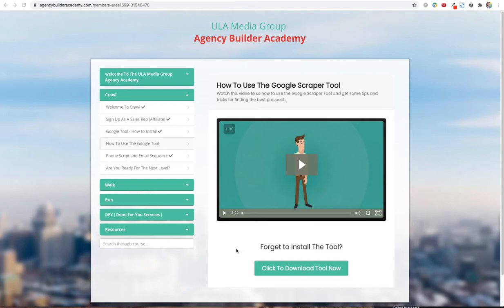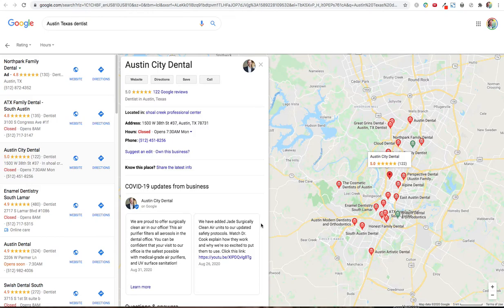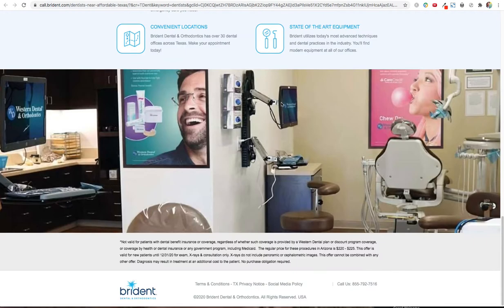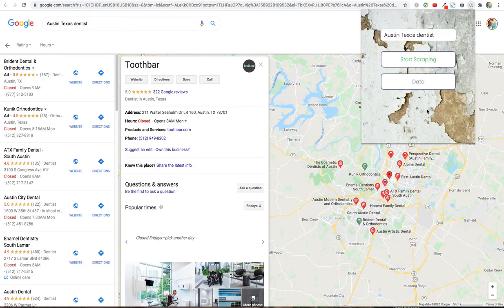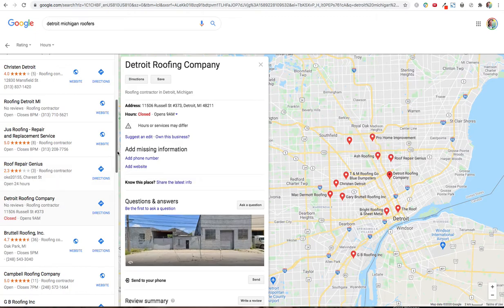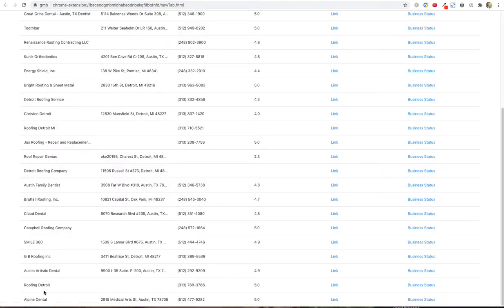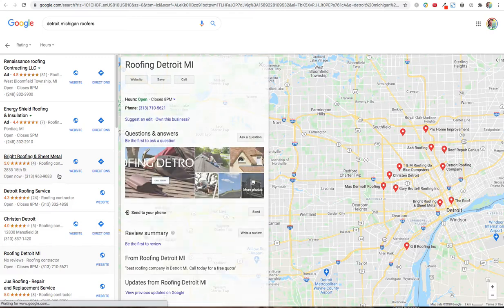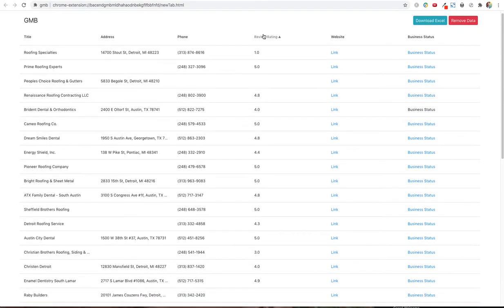How to use the agency builder academy Google My Business tool